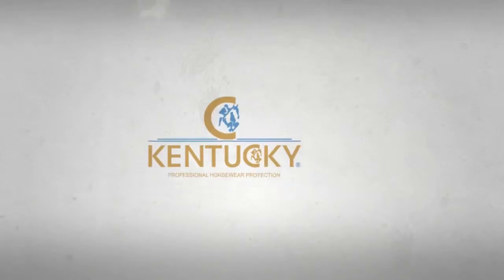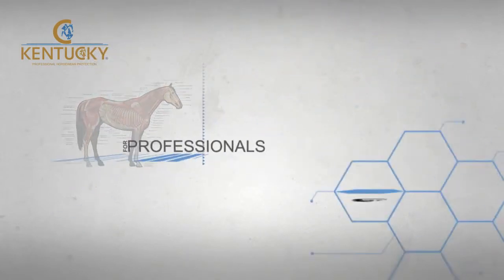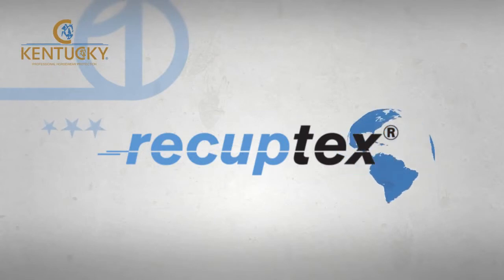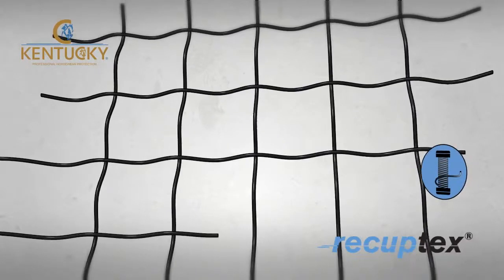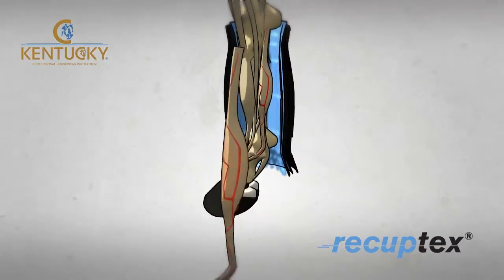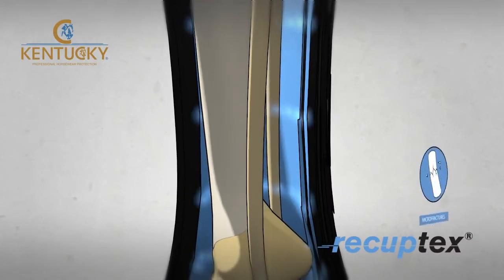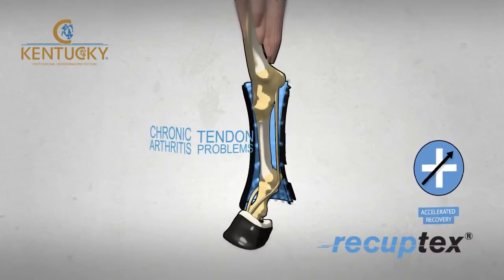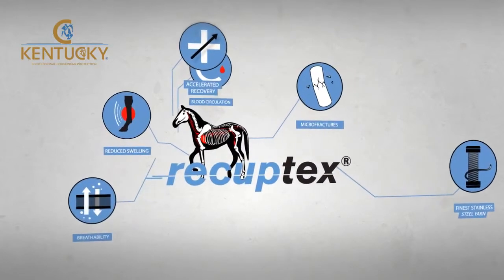Kentucky Horsewear: Recuptex Therapeutic products